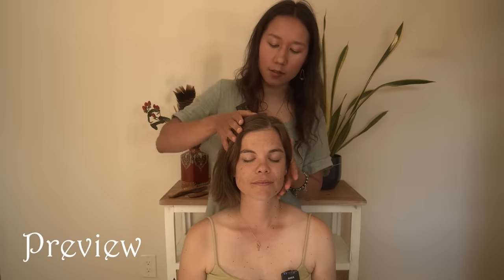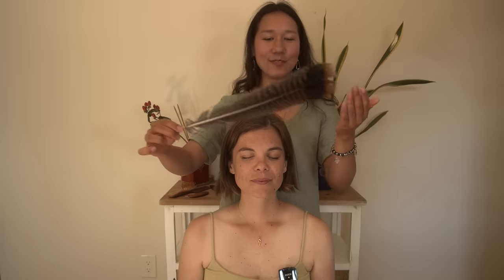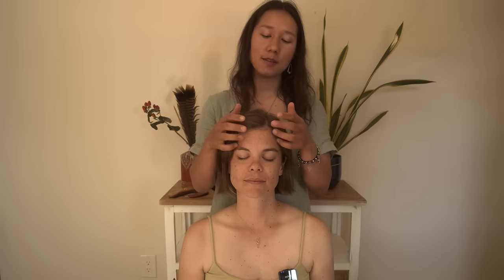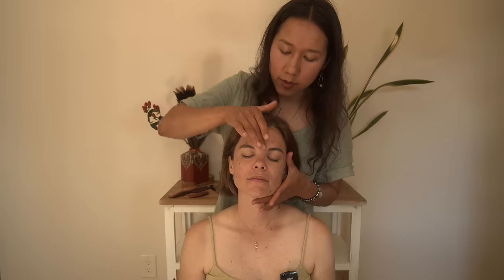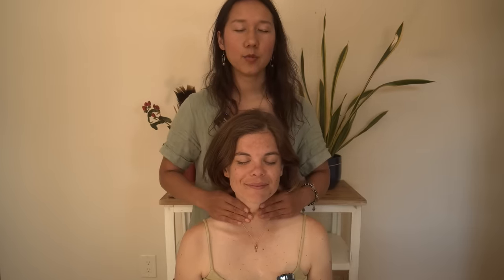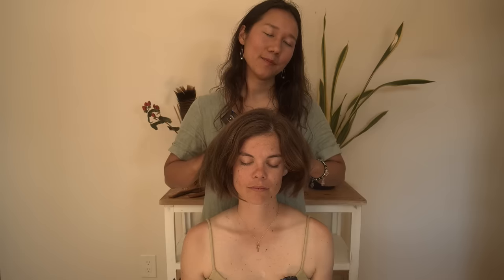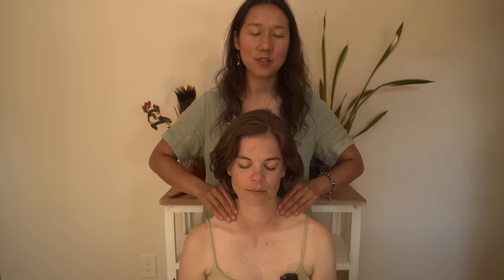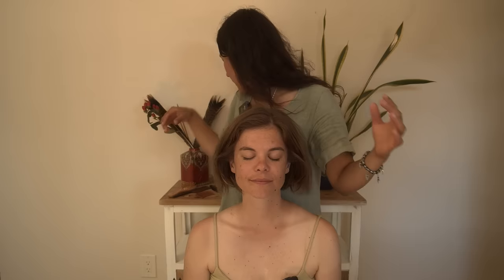ASMR Chinese Acupoint Scalp, Shoulder and Neck Massage with @CapucineF (Real Person)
Download Toon Blast 🚀 for free via this link or QR code and receive 3 hours of unlimited lives and 100 free coins!

I offer dear Capucine @CapucineF an ASMR Chinese Acupoint Massage of her scalp, neck, upper back and shoulders. We made a video on her channel too

3. Watch through my ads as I rely on ad revenue, and please turn off ad blockers (There won't be any mid roll ads for your viewing pleasure)

4. Or purchase a YouTube Premium subscription if you prefer no ads!

5. You can also listen to the audio versions of my videos through Spotify, Apple Music, Amazon Music and other music platforms!
- Amazon Music

6. Every now and then I will have a brand sponsor the video! If you enjoy the product, considering purchasing the product through my link, this helps immensely as well 🥰

About Me 👩🏻
My name is Semide! I am an ASMR video creator from Canada, and I absolutely love combining my training in natural medicines with video creation! I create both Medical roleplay and massage/scalp check videos that feature my friends and family. Thank you for visiting!

Time Stamps ⏰
0:00--Preview
1:44--ASMR Sponsored Message: Toon Blast
3:05--Warming Up
5:06--Feather Work
10:30--Scalp Massage
14:05--Scalp and Face Acupressure
17:53--Peppermint Halo
19:02--Shoulder, Upper Back and Neck Massage and Acupressure
27:25--Scalp Massage & Hair Combing
30:46--Upper Back Acupressure
36:03--More Scalp Massage & Face Acupressure
43:08--Concluding the Massage